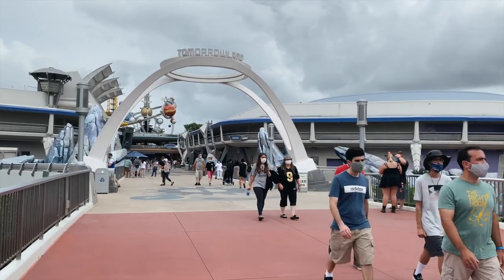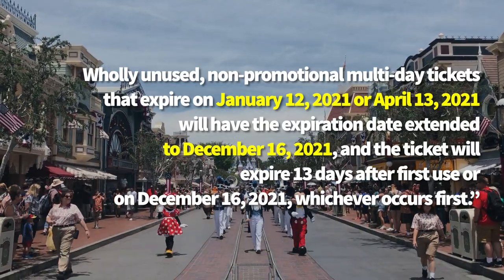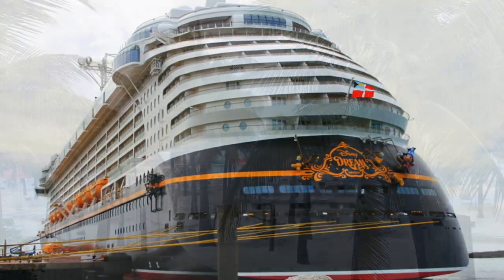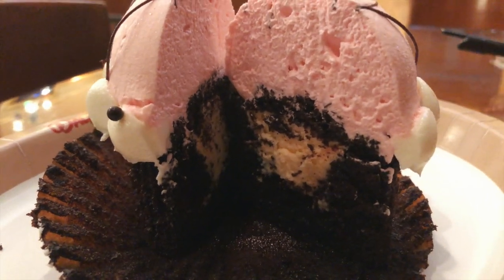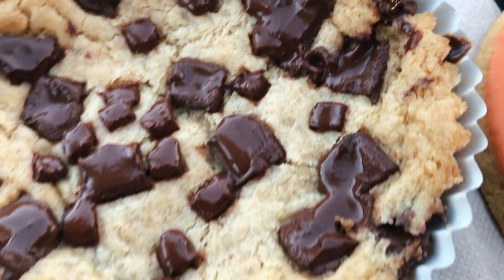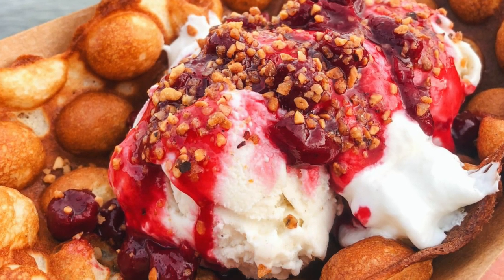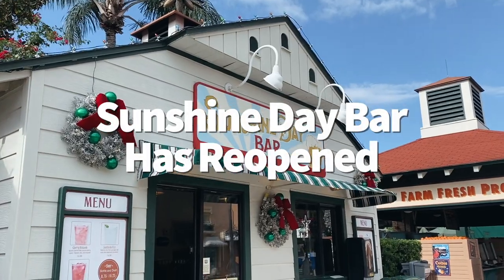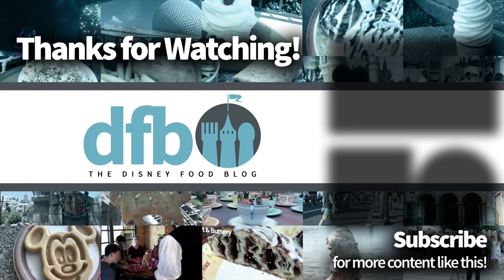Latest Disney News: NEW Disney Tech That May Change Your Trip, Restaurant Openings & NEW Snacks!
One Disney Park has closed yet again, Disney has issued some wild new technology patents and you can now checkout of a store without ever going to the checkout counter! That and more Disney news is coming up, on DFB Guide!